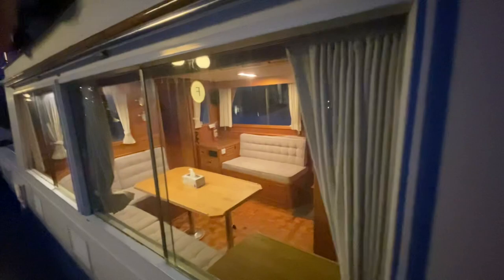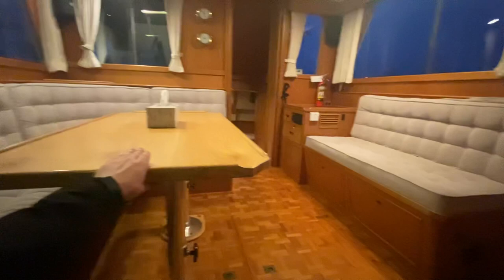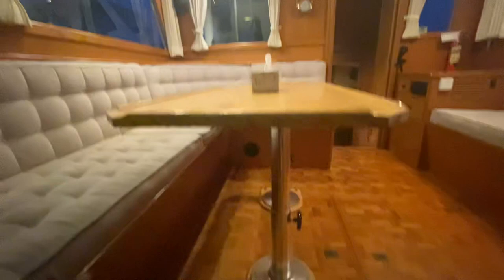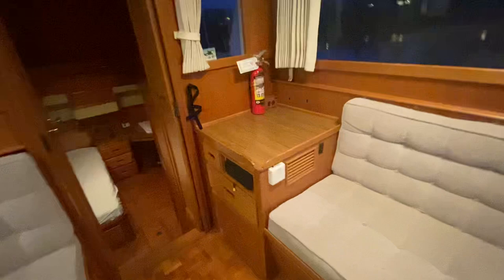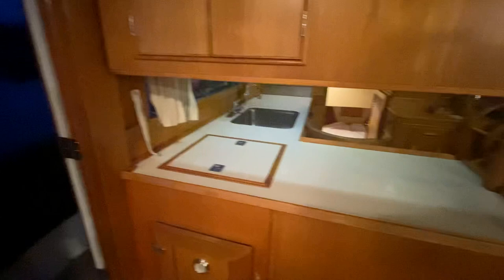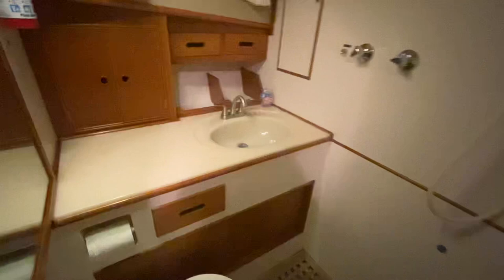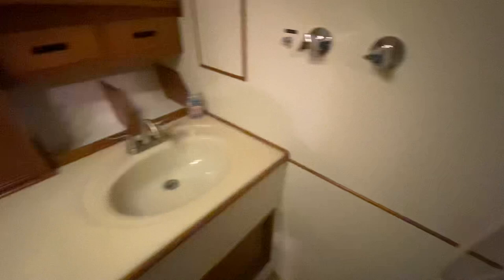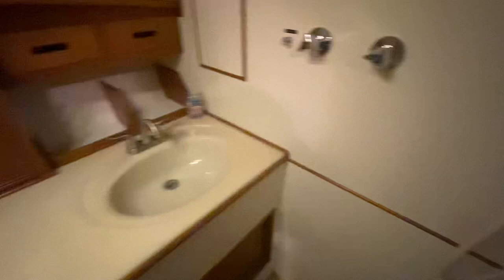Solander Interior Video